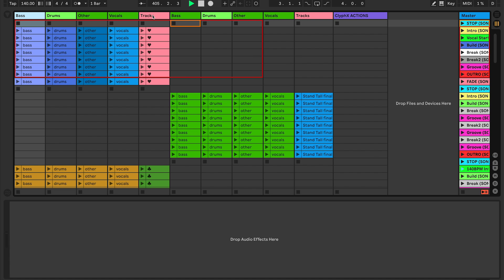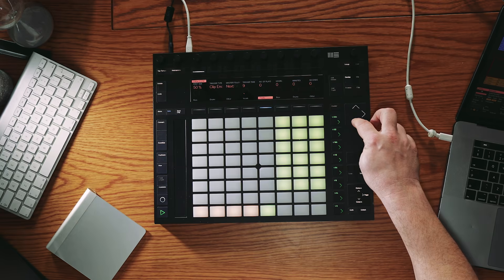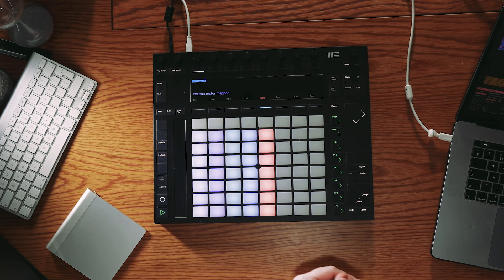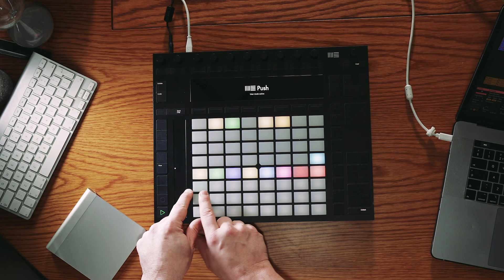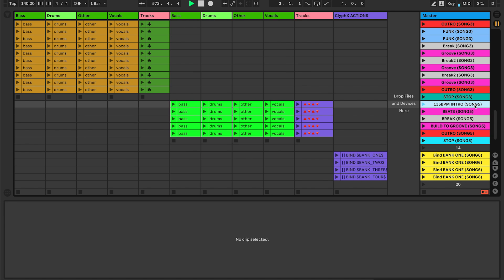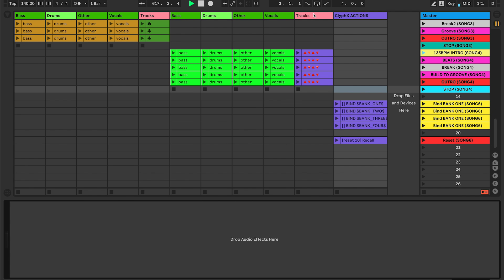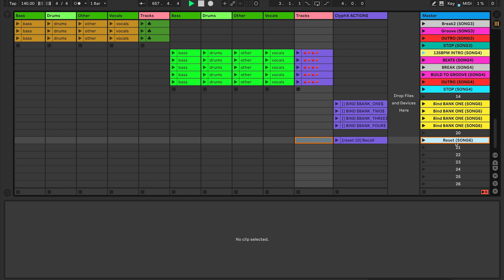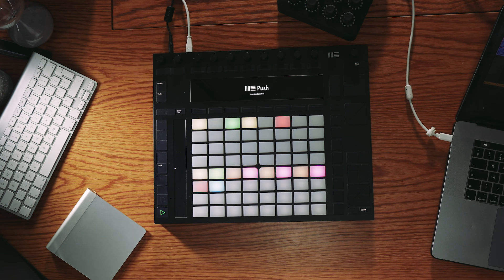SONG:MODE - Push Edition - Ableton Live Control Surface Script - Full Walkthrough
Song Mode is a control surface script extension for the Ableton Push 1 or 2. Taking over User Mode it allows you to select your songs and trigger the scenes within songs based on renaming each scene to include a Song Number eg. (SONG1), (SONG2) etc.

Songs can be made up of unlimited scenes with each scenes colour used to colour the buttons of the bottom half of the Push's button matrix. You can switch between banks of scenes when there are more than 32 by using the Page Buttons.

Renaming a scene to be included within a chosen song is simply done from the controller by selecting the chosen scene then holding down the New button and selecting a song number in the top half of the button matrix.

Song Mode is the invention of KB Solutions, better known as Krazy Baldhead or Pierre-Antoine to his friends.

With a classical training of more than 10 years at the conservatory, Pierre-Antoine Grison also followed scientific studies (Master of Physics, Telecommunications Engineer) before devoting himself fully to his passion: music. For 10 years, he toured the world and released a few albums on Ed Banger Records with his own project Krazy Baldhead, or with other projects : Donso, a mix of electronic and Malian music, or a collaboration with Malian singer Inna Modja. In addition to these activities, he has been a beta and alpha tester for Ableton since 2006, and he naturally became an Ableton Certified Trainer in 2016. With this broad background, he intends to provide solutions to musicians and technicians wishing to use the computer on stage, offering a complete range of solutions: training, consulting, and custom controller design.